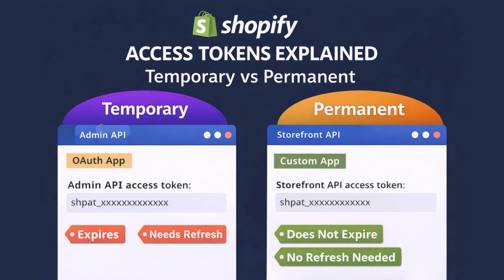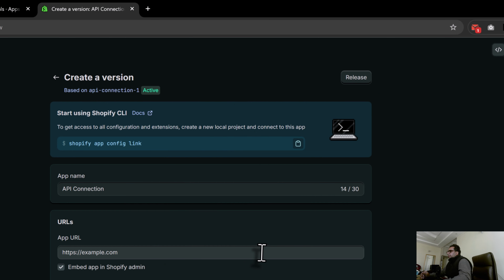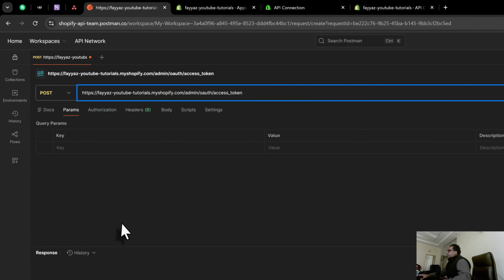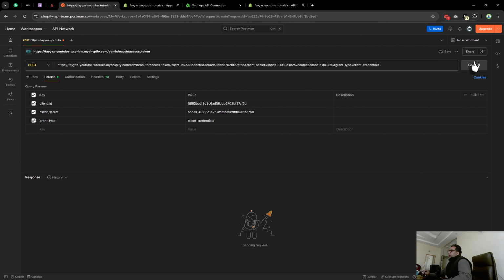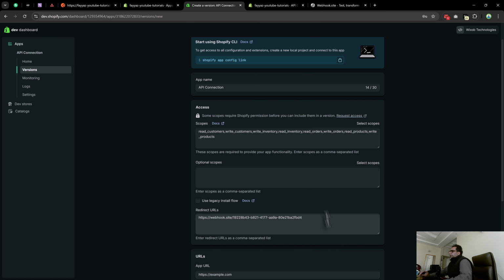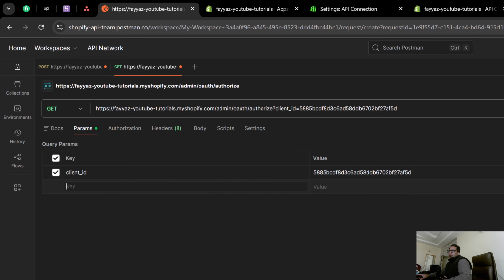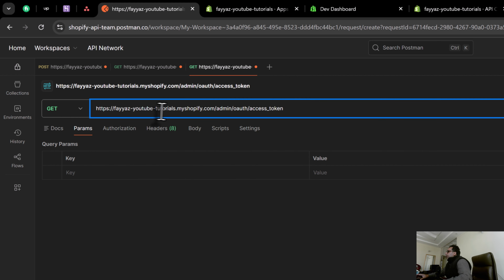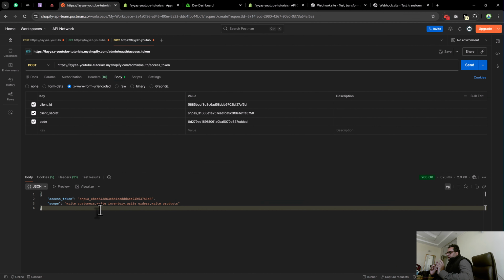Shopify Access Tokens Explained Temporary vs Permanent Admin & Storefront APIs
in this video, I explain Shopify access tokens in a simple and practical way.
You’ll learn the difference between temporary and permanent access tokens, when to use the Admin API vs Storefront API, and which token is best for headless Shopify setups.

If you’re building Shopify apps, working with headless frontends (Remix, Next.js, Hydrogen), or just starting with Shopify APIs, this video will clear up the confusion around authentication and tokens.

What you’ll learn:

Temporary vs Permanent Shopify access tokens

Storefront API vs Admin API (when to use each)

Custom App vs OAuth App tokens

Why some Shopify tokens expire and others don’t

Common mistakes developers make with Shopify authentication